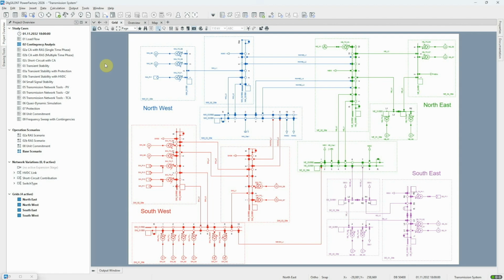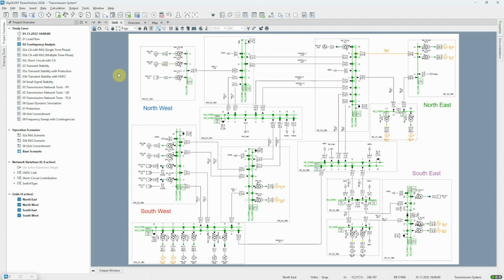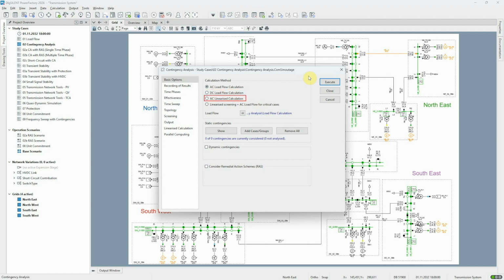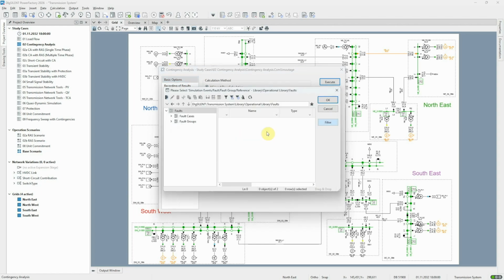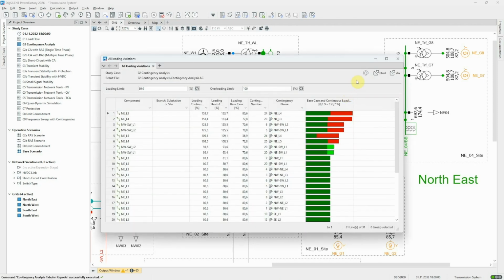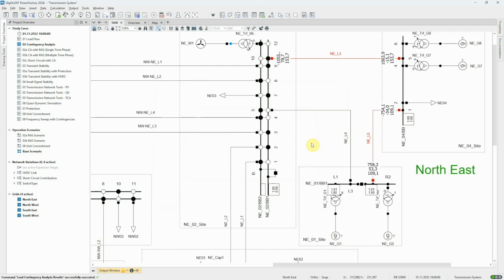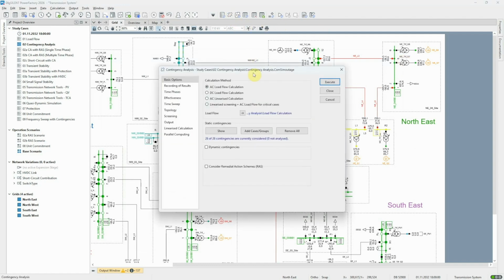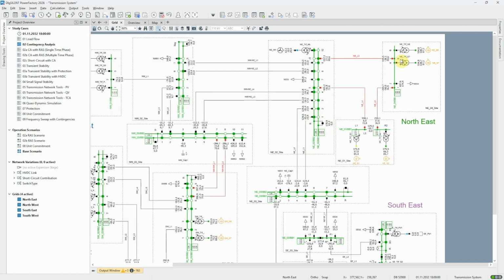PowerFactory – Transmission System – Contingency Analysis